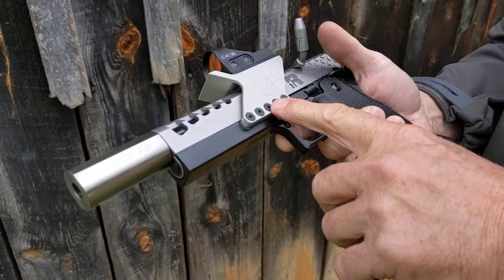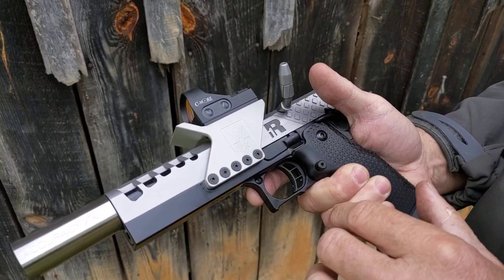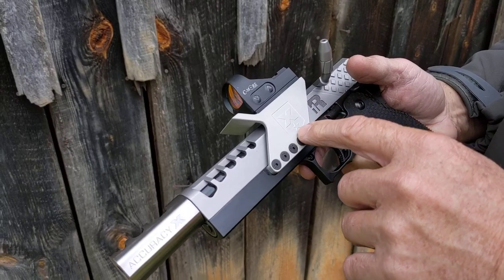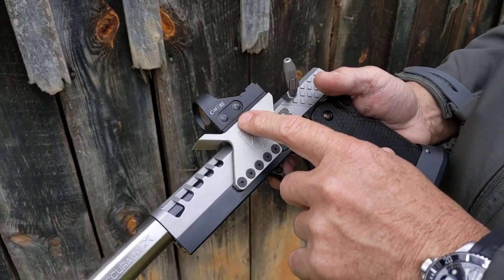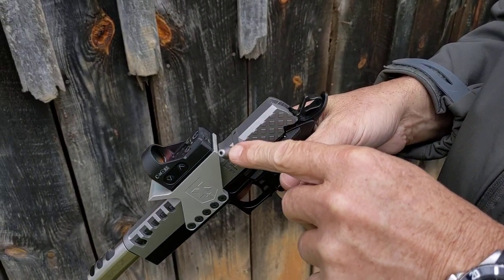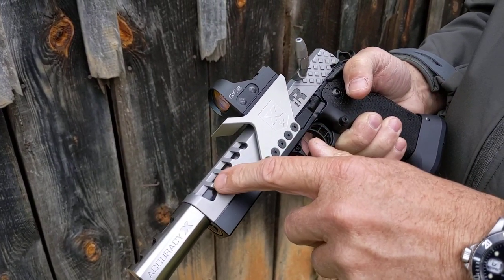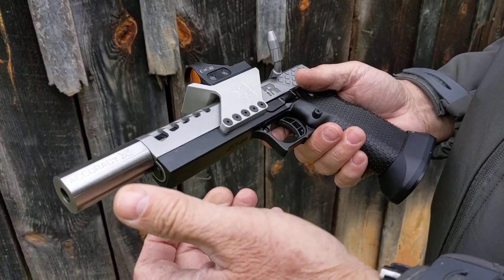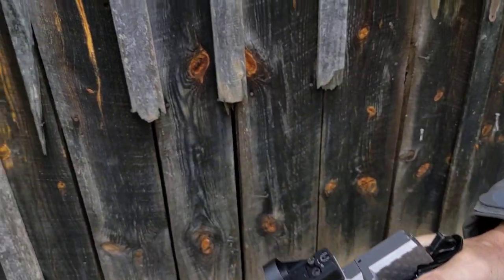R1 RACEgun- The Ultimate 2011 competition pistol from Accuracy X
The ultimate maxed out 2011 pistol has been redefined by the R1 RACEgun from Accuracy X. Super flat shooting, very soft recoil and ridiculous accuracy.  The R1 is the Formula 1 car of the custom 2011 world.